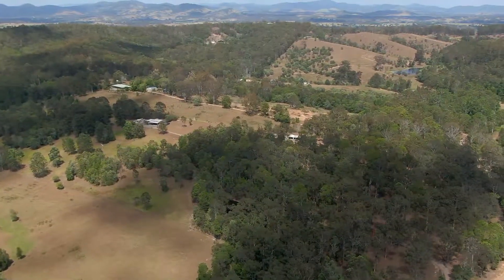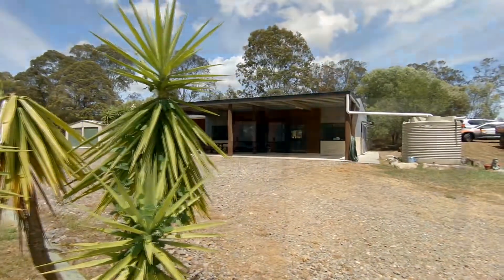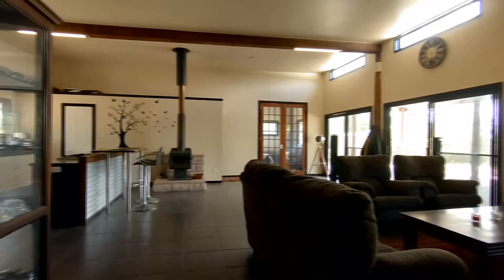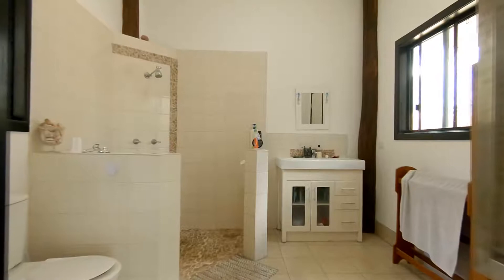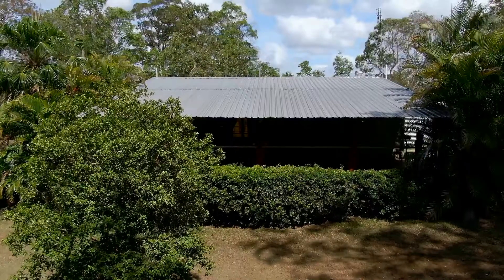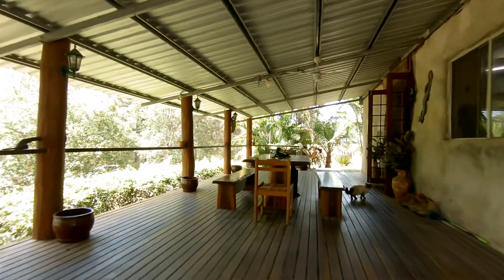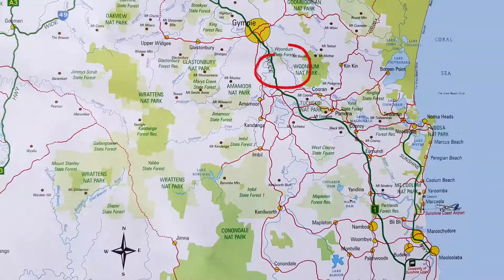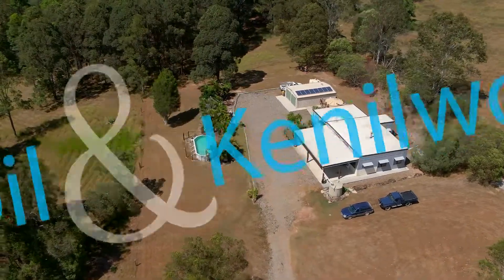BRING THE WHOLE FAMILY!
129 Meads Rd is a 30-acre slice of paradise, with 2 self-contained houses, close enough for company, far enough away for privacy. The main house is Council approved while the other dwelling is a very comfortable liveable shed. The main house has a large open plan living area as its core. While the whole house has tiled floors, this area features air conditioning, slow combustion heating and plenty of natural light. The kitchen, with a freestanding gas stove, dishwasher & walk-in pantry, is separated from the lounge room by an island bench that includes a breakfast bar. The main bedroom has a WIR and a semi-separated en-suite with a free-standing bath tub. There are 3 other bedrooms (2 with BIR’s), and a generous sized main bathroom. The 6m X 12m covered area at the front of the house can double as car parking & entertaining area or, when you have a crowd, turn it all into entertaining space. The swimming pool adds to the entertainment options! There is a double garage beside the house with some solar panels supplying power back to the grid. The liveable shed, separated from the main house by parkland, is a “shed construction” with rustic finishes. It’s a quirky style with a rendered mud brick look on both the inside and the outside. You enter from a wide, covered deck to an open plan living area with cathedral ceilings. The kitchen occupies a corner of the living space, separated by a breakfast bar. There is one bathroom and one bedroom with a walk-in-robe. The 12.1 ha (29.9 acre) fully fenced, mixed grazing block has 4 dams. Meads Rd is just 20 minutes from Gympie via either Noosa Rd or the Old Bruce Highway. It also has easy access to the new freeway, on your way to anywhere. Inspections of 129 Meads Rd Tandur can be arranged by contacting the team at ron jeffery realty. With offices in both Imbil & Kenilworth, ron jeffery realty have the Mary Valley covered. The whole family can move to this little slice of paradise!